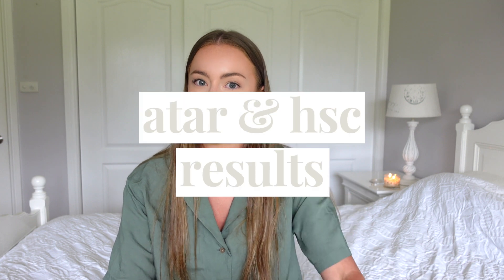GETTING INTO MEDICAL SCHOOL IN AUSTRALIA // atar reveal, ucat preparation, medical school interviews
Hello! Here's how I became a medical student in Australia!! I'll be spilling the tea on my UCAT results, revealing my ATAR and explaining all about medical school interviews. I'll also chat about my pre-med life (including HSC subject selection) and how I chose my university. I hope you enjoy my first video and it helps you on your own med school journey!

Chapters:
00:00 intro
00:28 a little bit about me
01:37 high school subject selection
03:11 UCAT
05:45 interviews
07:42 ATAR + HSC results
08:26 receiving offers
08:59 choosing a university

About me
Hello! I'm Laura, a fourth-year medical student. I'm pretty new to this youtube thing so thanks for being here while I figure it all out :) I live in australia and make videos about being a medical student, as well as a little bit of health and lifestyle x